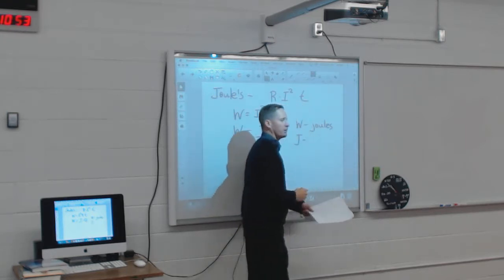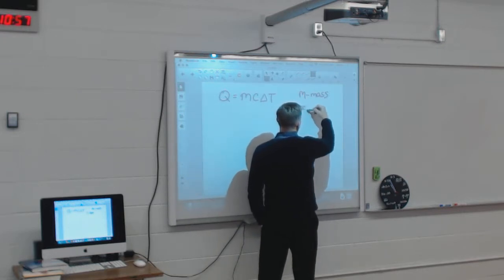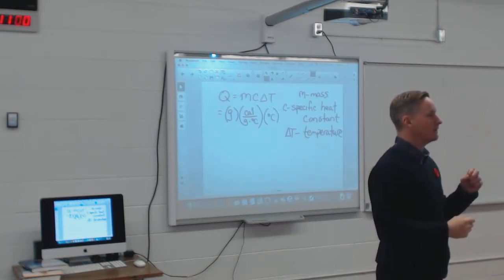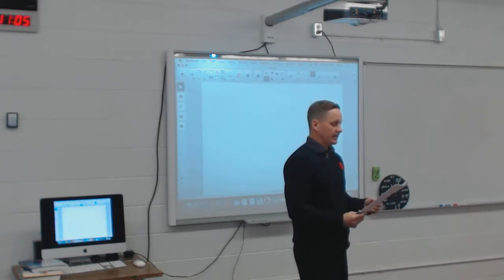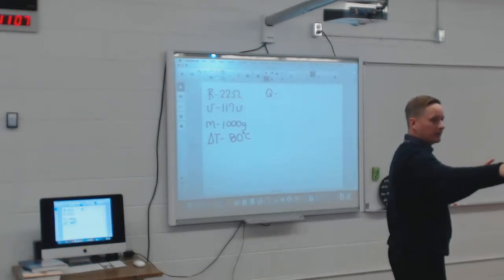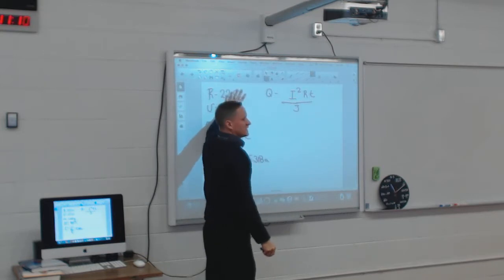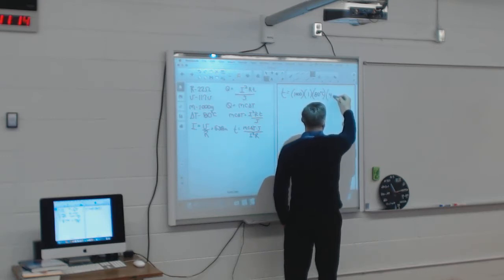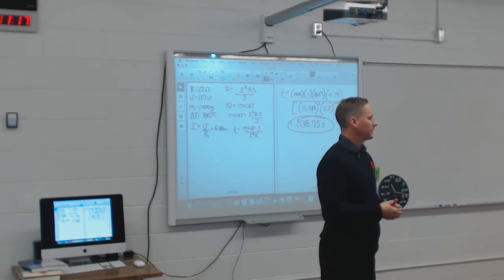Physics Chapter 18 Day 1